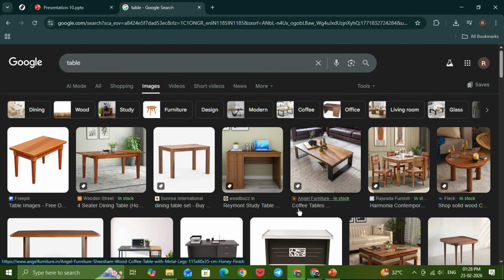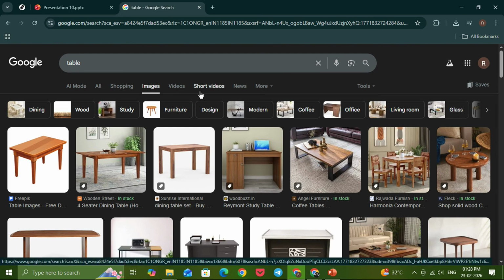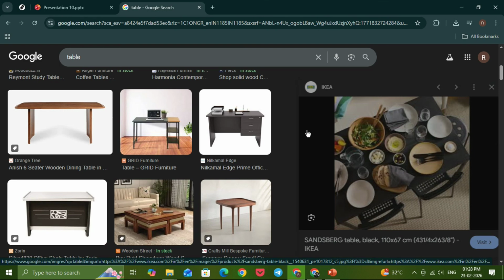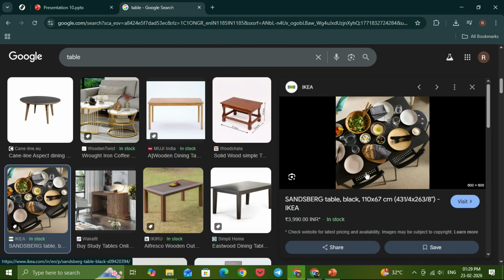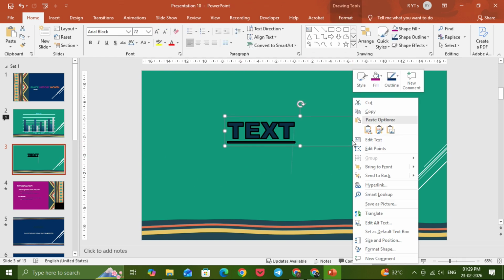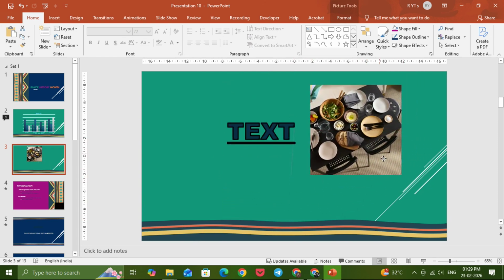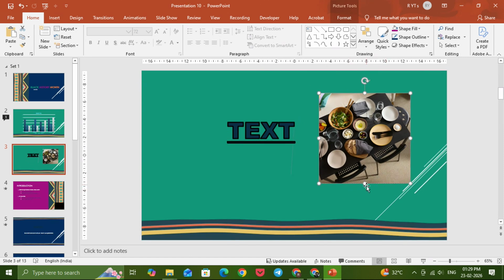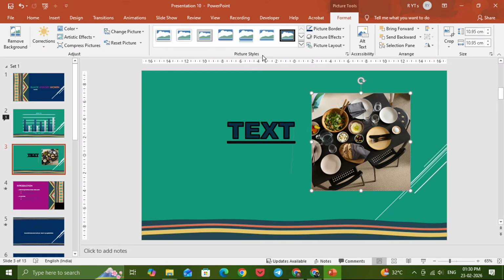How To Copy And Paste Pictures From Google To PowerPoint (2026 Easy Guide)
Learn how to copy and paste pictures from Google into PowerPoint quickly and correctly. This beginner-friendly tutorial walks you through each step to add images to your slides in seconds.

Timestamps:
0:00 Introduction
1:00 Searching And Copying The Image From Google
2:00 Pasting And Editing The Image In PowerPoint